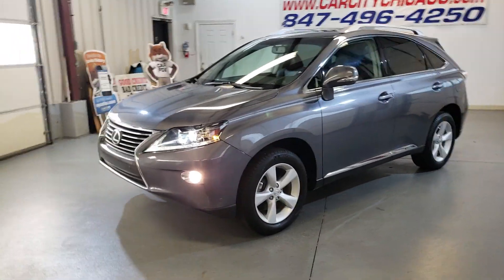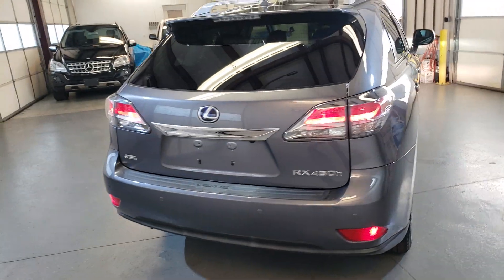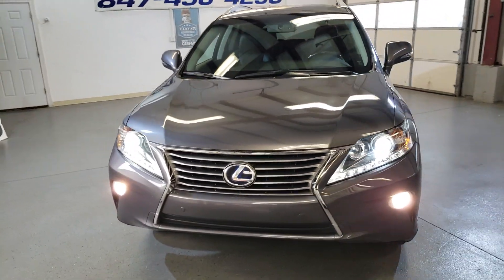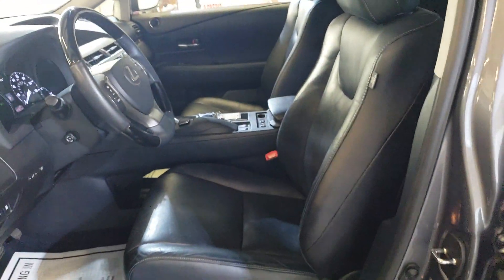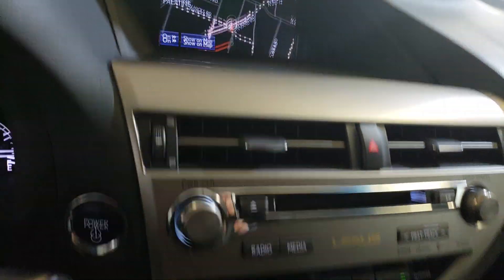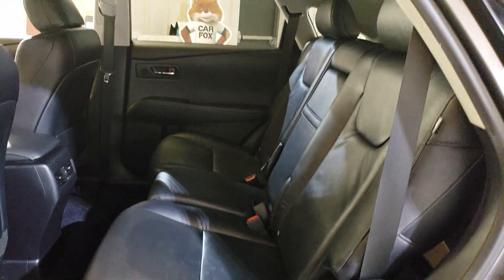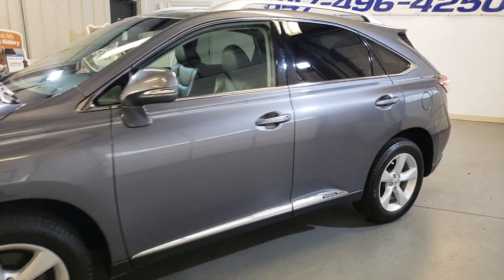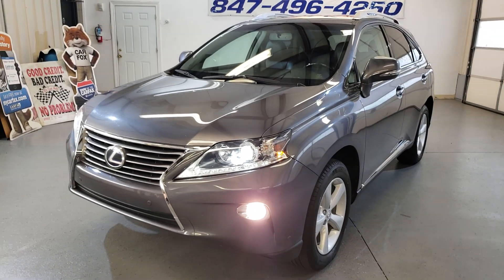2013 Lexus RX450H 1Owner Well Maintained SUV!!!